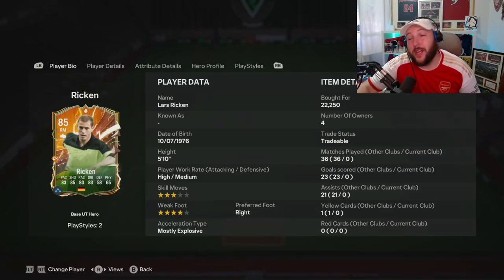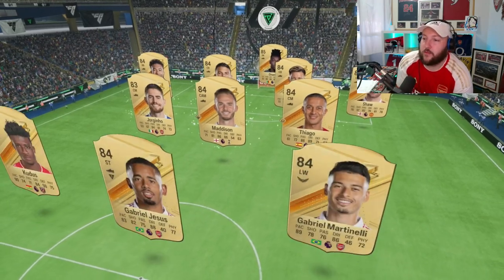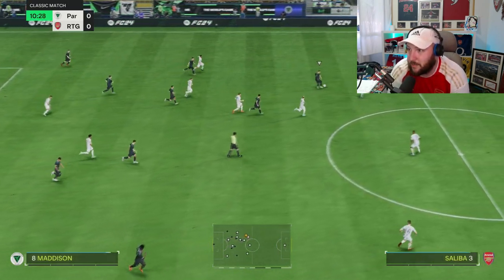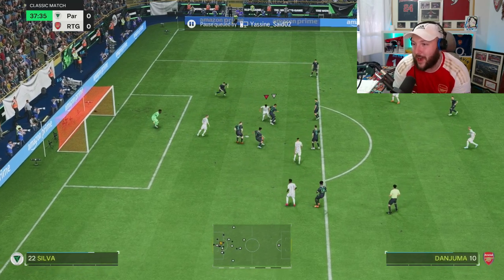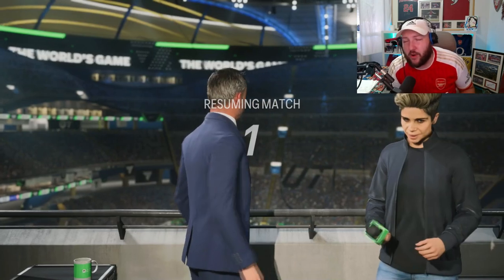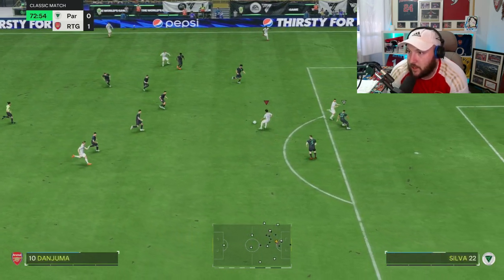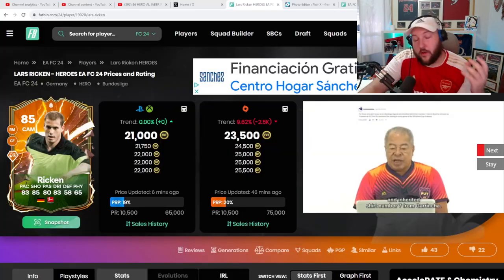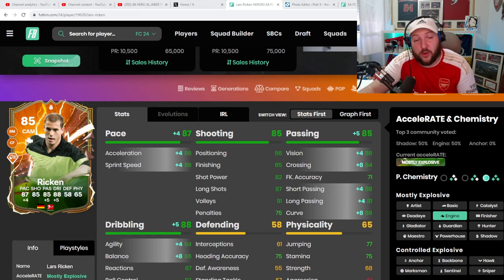85 HERO RICKEN PLAYER REVIEW FC 24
85 HERO RICKEN PLAYER REVIEW FC 24